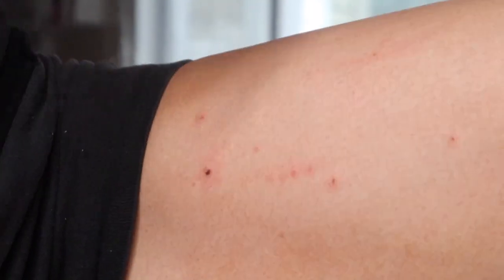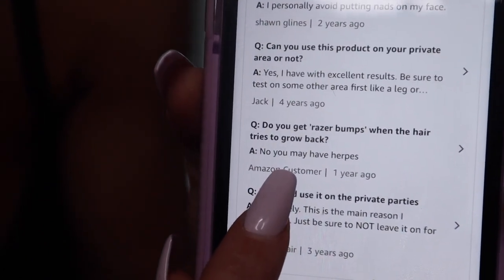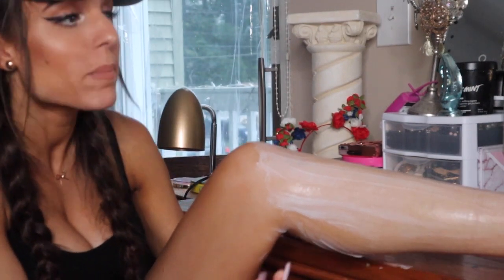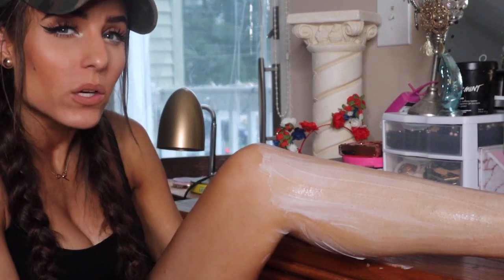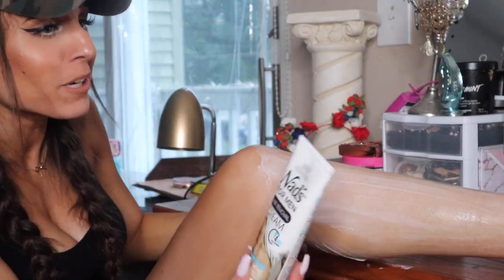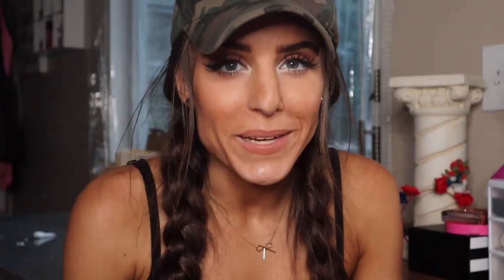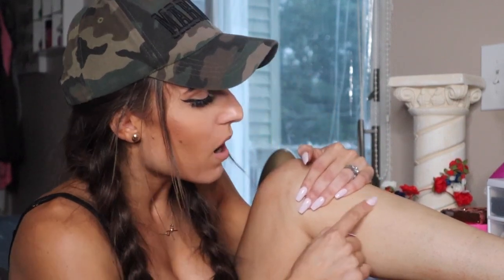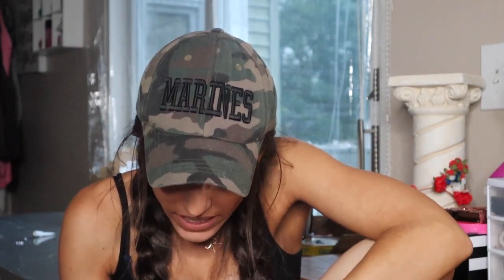**MEN'S BEST KEPT SHAVING SECRET?!?!**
Try this product for yourself!

Being an obnoxiously hairy person I am always looking for ways to make shaving easier! I came across this product on amazon and although marketed for men, I wanted to try it for myself today to see if it could save me a lot of time and money!!

As always,
xoxo Shane

xoxo Shane